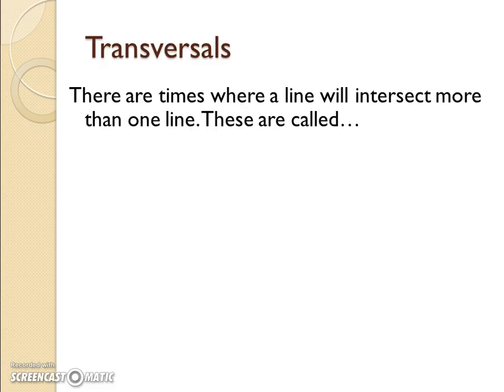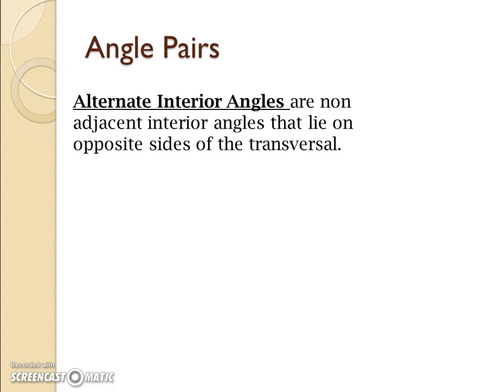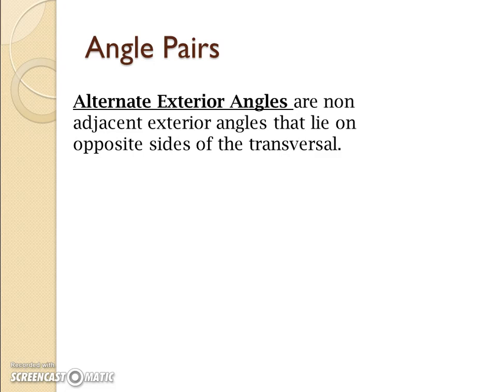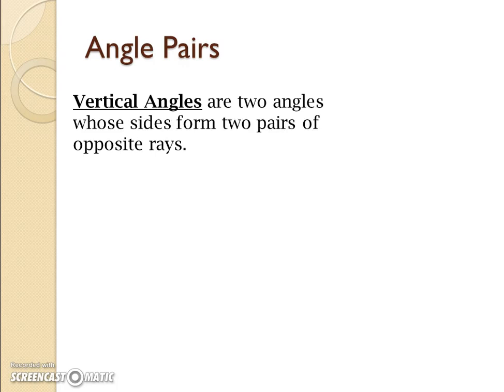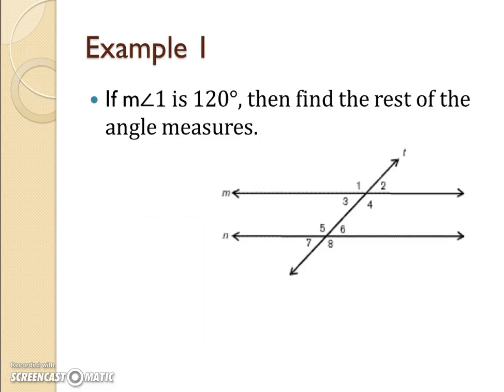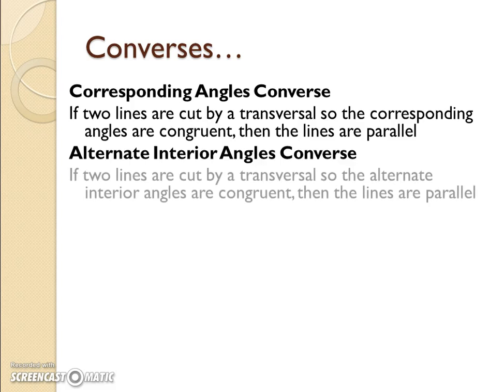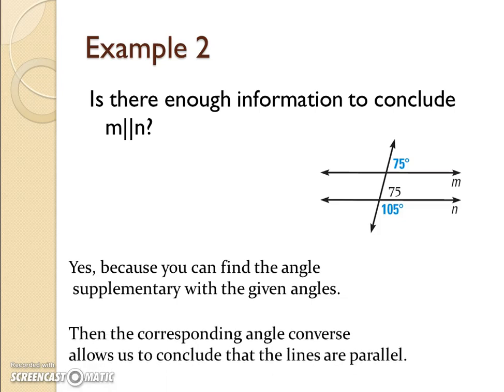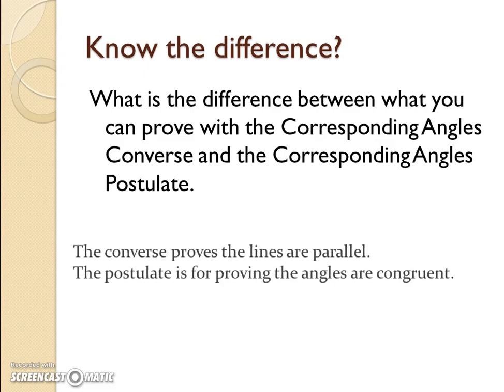2 3 Angle Relationships & Parallel Lines